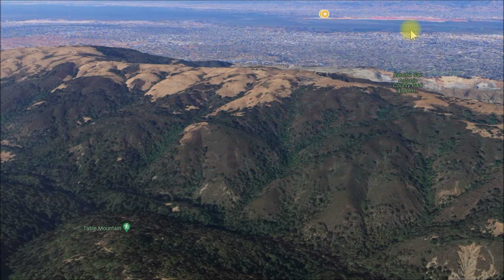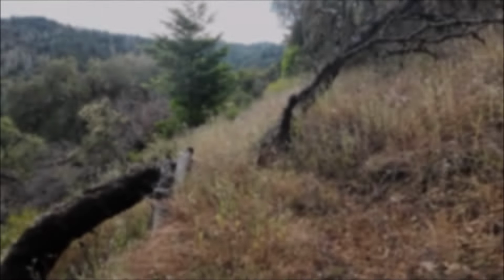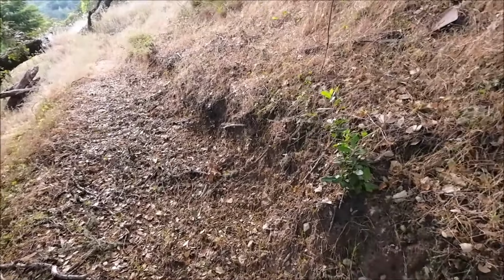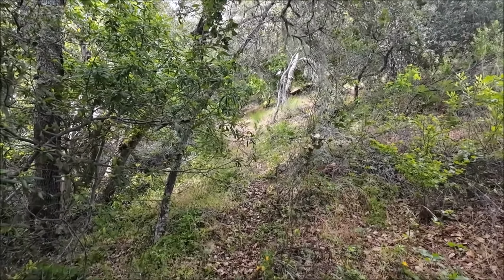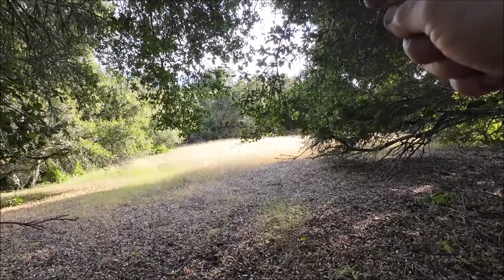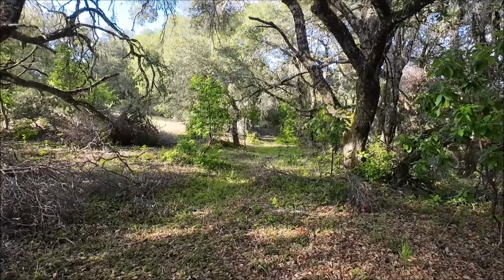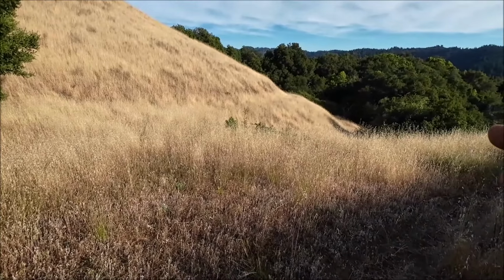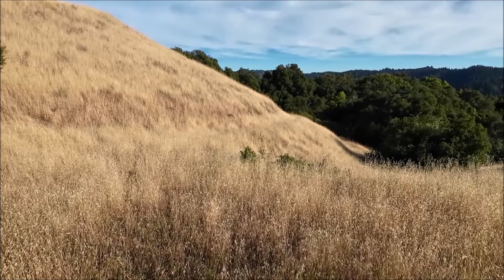Escape from Stevens Creek Canyon?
Ever since I first rode up into Stevens Creek canyon over 12 years ago, I wondered if it was possible to hike out of the canyon and up onto the towering Montebello Ridge.  It took a few years of exploring a faint trail, that I discovered by accident, as well as awesome hill shade and aerial imagery maps I created, to put together a plan that just might work.  The only way to find out is to ride to the bottom and start climbing.

Its about 1000ft / 305m elevation difference from the canyon floor where Waterwheel Creek crosses the Canyon Trail to the Waterwheel Creek Trail at the top of the ridge.  Its about 1mi / 1.5km distance.  This upper half is relatively flat, but the lower half is very steep.

If anyone has any information on the history of this "trail" up Waterwheel Creek, post up in the comment section below.  You'll not find "Waterwheel Creek"  nor will you find this "trail" or any of the old roads on any map.  The only reference I can find to Waterwheel Creek is in the name of the Open Space district trail at the top of the ridge.

WARNING: I would not recommend that anyone attempt this route unless you have extensive experience in off-trail navigation and route finding.  There is no complete "trail" to follow and you can easily get lost dropping down the ridge unless you know exactly where critical turns need to be made.  In that vein, I would recommend starting from the bottom, just across from where the Grizzly Flat trail junction is.  Follow the faint "trail" up the Waterwheel Creek canyon, then up the grassy corridor to a large grove of trees on a bench.  Then aim for the remains of an old road, that's visible on the Google satellite view.